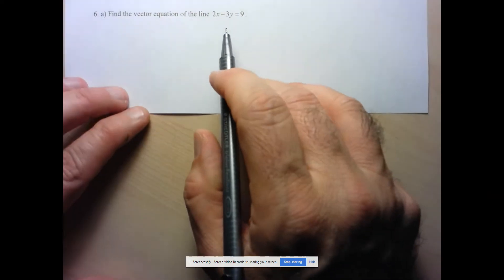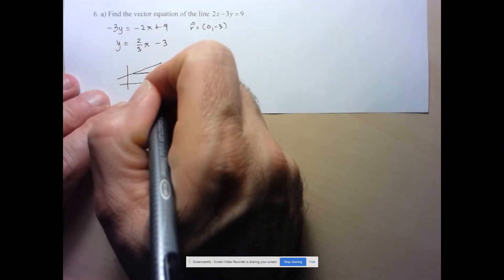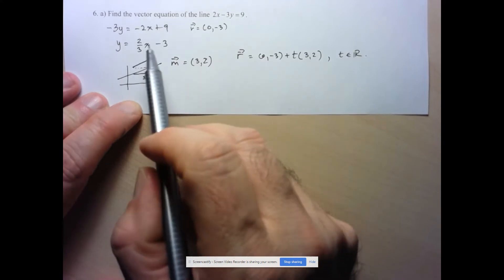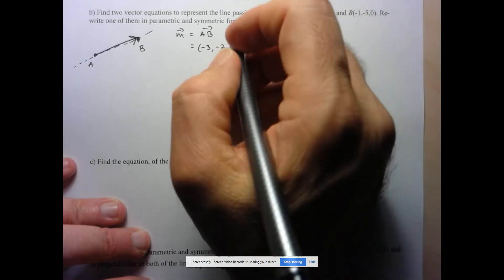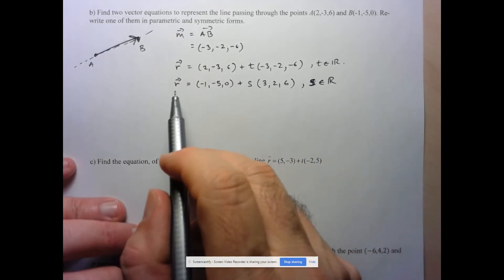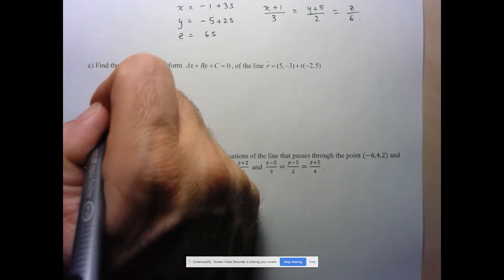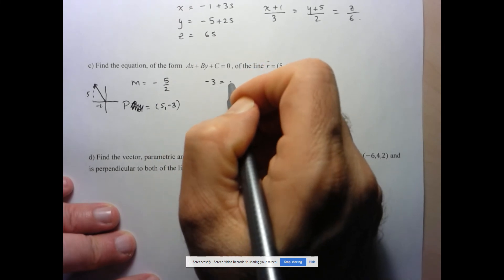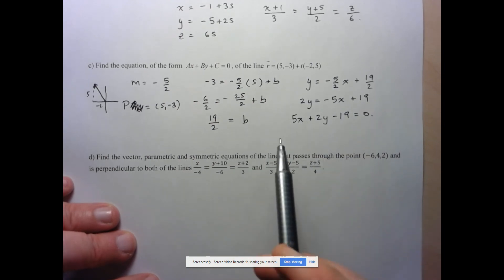MCV4U U6 L6 Vector Equation of a Line 3